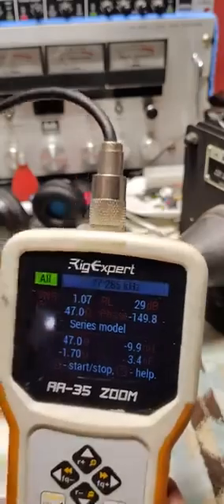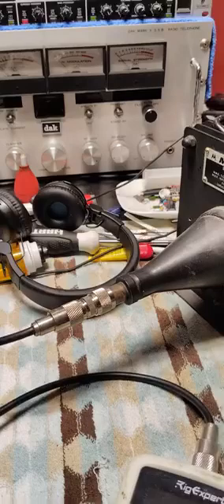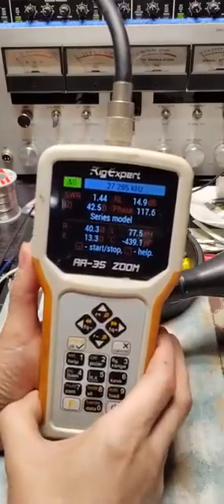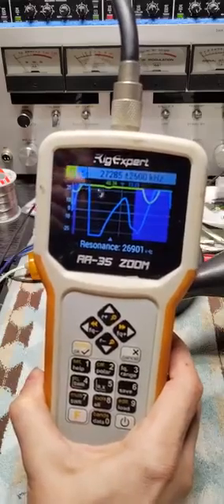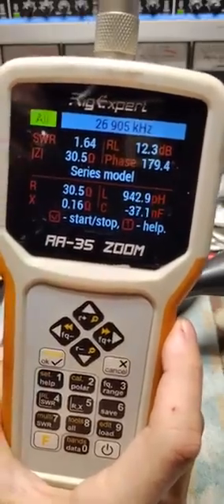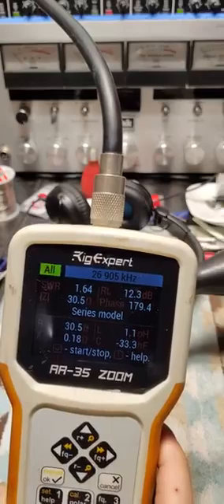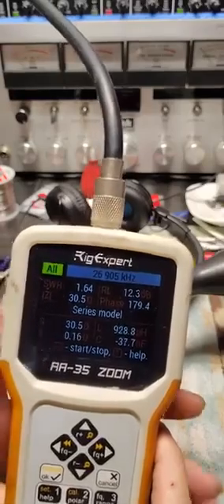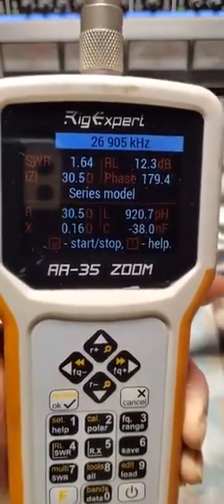BETTER CONECTION IS IMPIRTANT